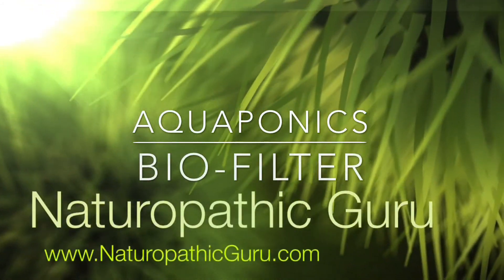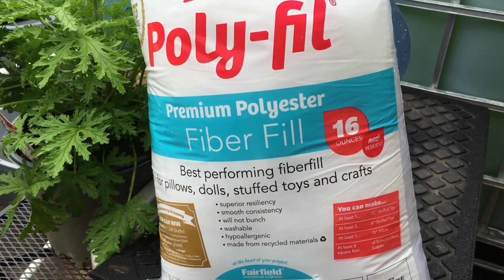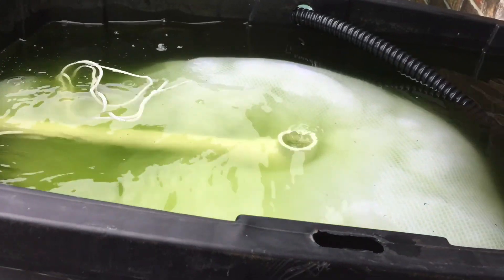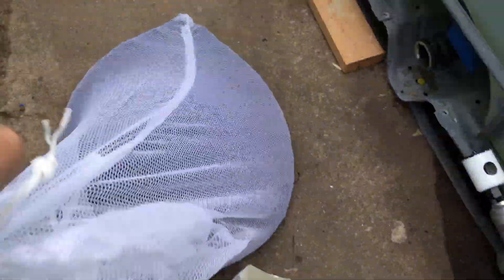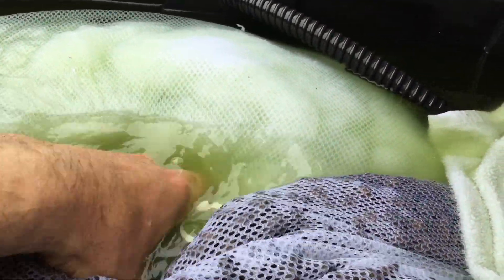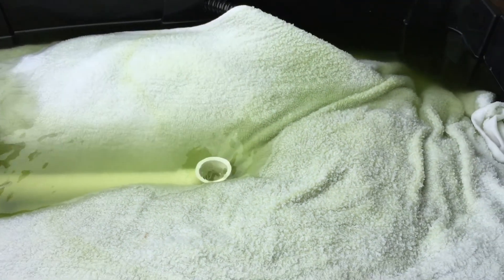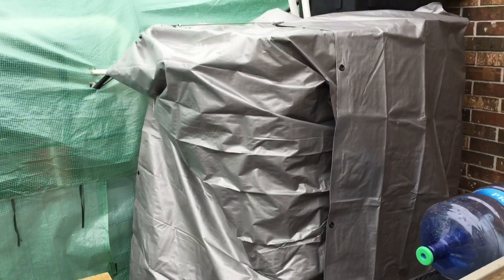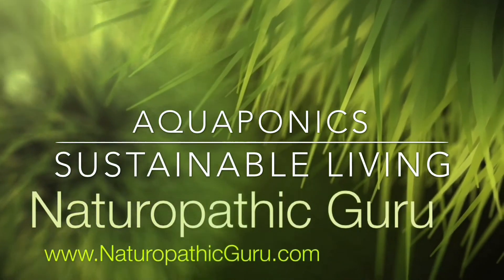Cheap DIY bio filter - algal (algae) bloom control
Today I am using poly fil, a stuffing you can get at wal mart for $4 a bag, and using a 99 cent laundry bag, I am stuffing the poly fill in one bag, and expanded clay in another.  That together with a towel to keep them in place is making a great bio filter.